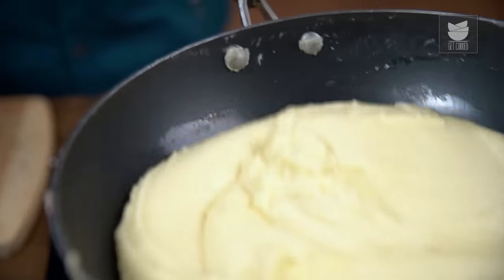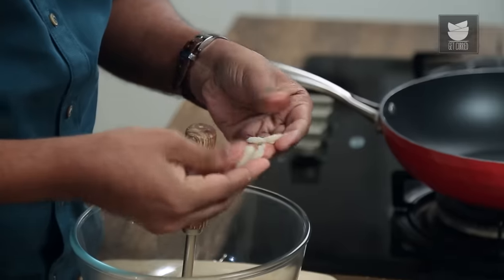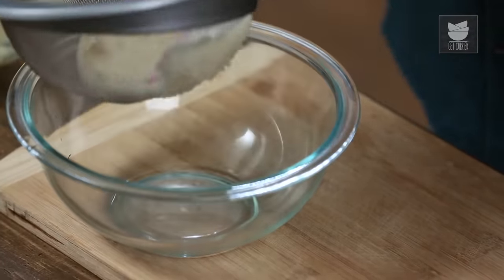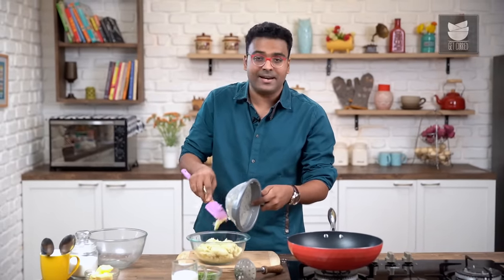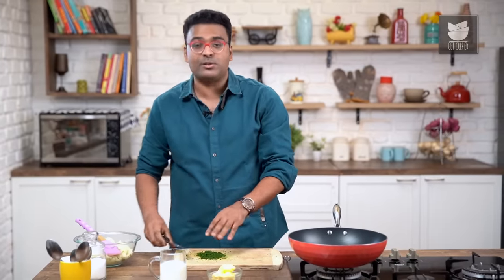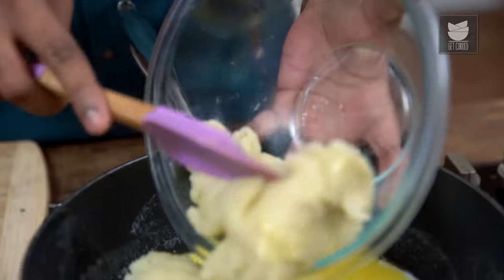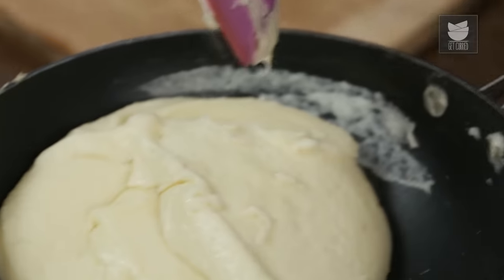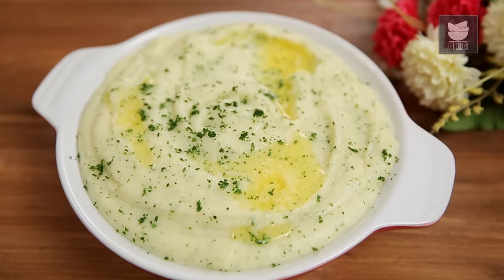5 Ingredient Mashed Potato Recipe - Quick & Easy Mash Potato - Side Dish Recipe - Varun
Learn how to make Mashed Potato at home with Chef Varun Inamdar on Get Curried.

Ingredients
2 cup Potato (Boiled & Peeled)
1/2 cup Butter (salted)
3/4 cup Milk
Fresh Parsley
Salt

Method
Take 2 cups of boiled & peeled Potatoes. Make sure the potatoes you're using are old and starchy. First, start by mashing potatoes. Start mashing process in small batches or one at a time. Once you start mashing, you'll notice grits in potatoes. To remove all the grits and lumps pass all mashed potatoes through a sieve. Do this in smaller quantities too. After passing all the potatoes through a sieve, let's start chopping Parsley. Ensure that you chop it nice and fine. After chopping Parsley, it's time to cook mash potatoes.
For that, heat 1/2 cup Butter in a pan. Once Butter starts to heat up, add in 3/4 cup Milk and start mixing the potatoes. Cook the potatoes till it comes together. Wait for it to form a huge lump and that's a sign that it's cooked perfectly. Once everything comes together, it's time to add in finely chopped Parsely. Mix it thoroughly and your Mashed Potatoes is ready to serve.
Top it off with extra Butter and more Parsley and enjoy it nice and warm.

Copyrights: REPL

Mashed potato  or mashed potatoes, colloquially known as mash,is a dish of mashing boiled potatoes, usually with added milk, butter, salt and pepper. It is generally served as a side dish to meat or vegetables. When the potatoes are only roughly mashed, they are sometimes called smashed potatoes.